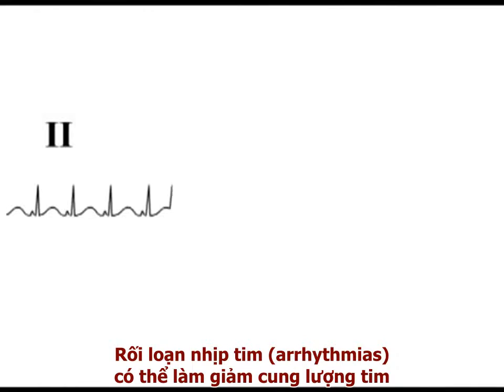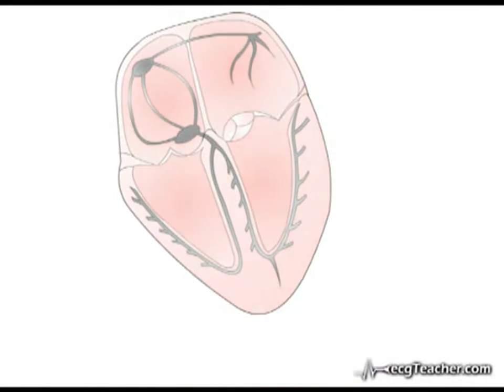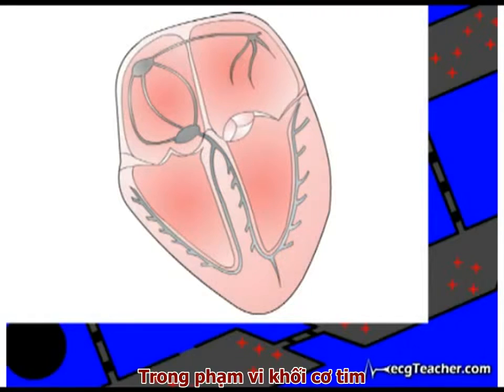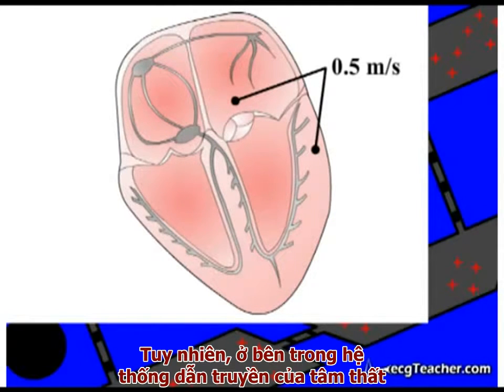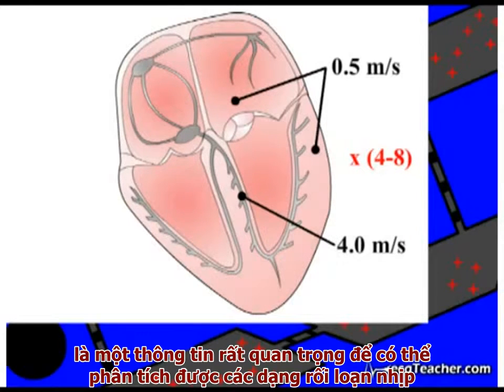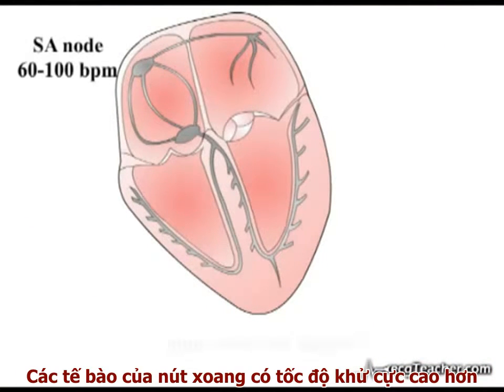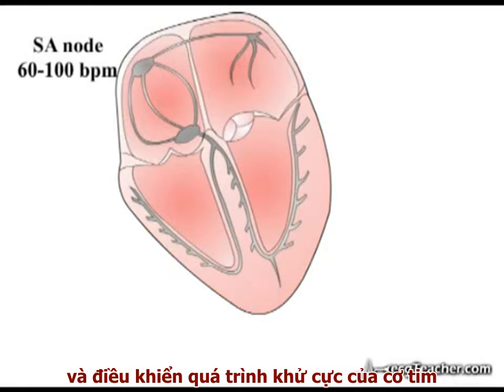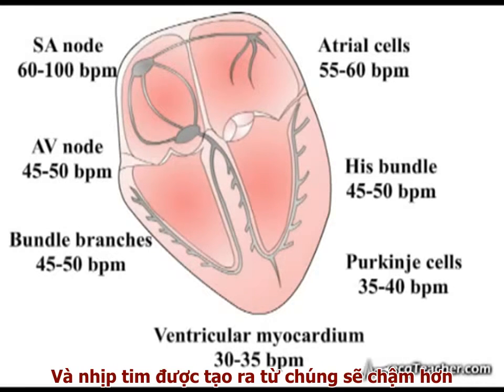4 1 Điện sinh lý cơ tim